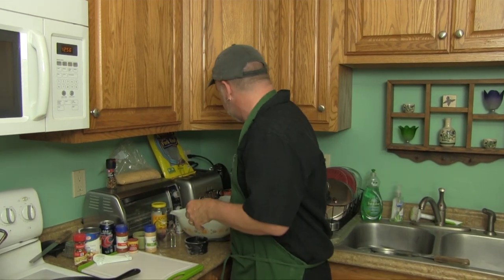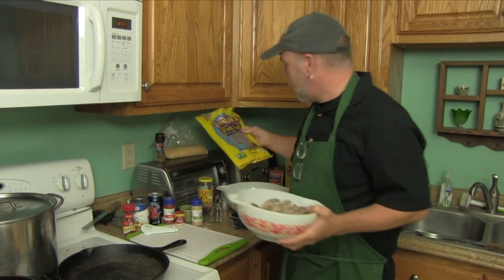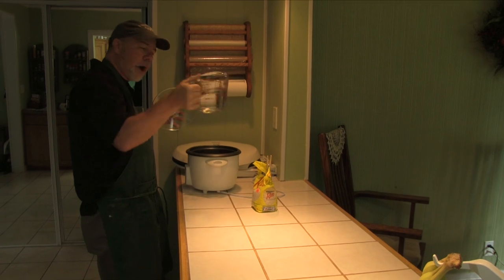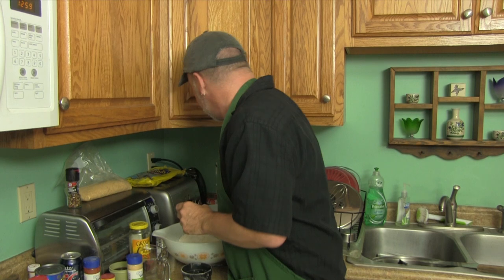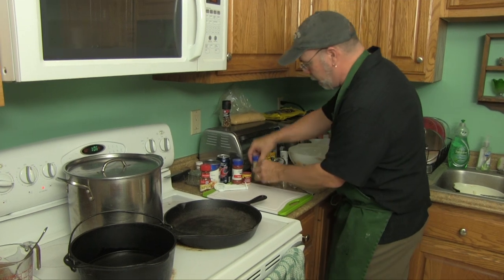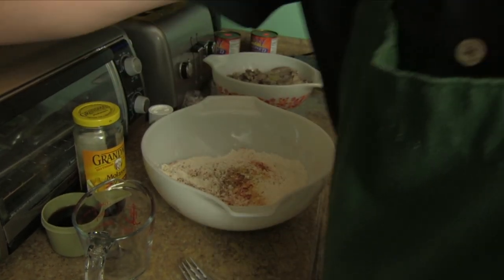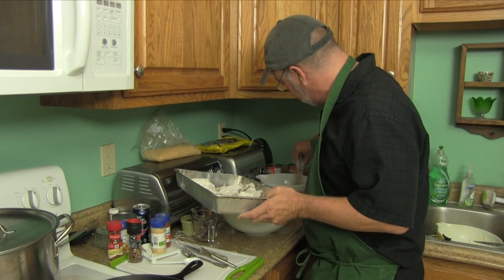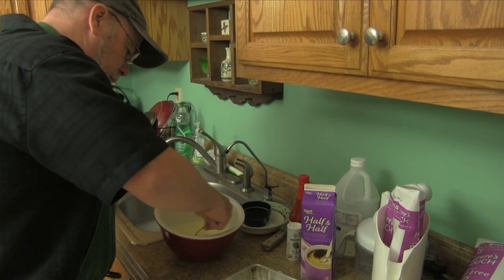The Feast: Pork Rind Fried Squirrel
This channel is devoted to helping hunters and fishermen/women experience success in the field and in meal preparation. Our goal is to educate and entertain all who visit.